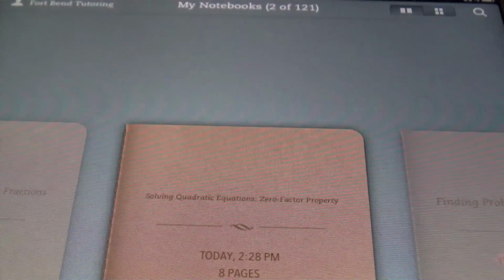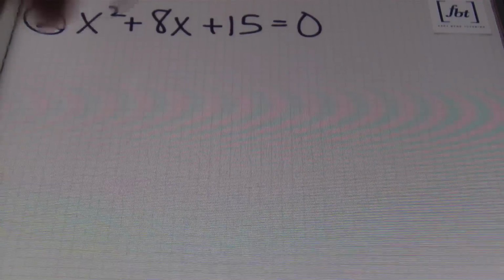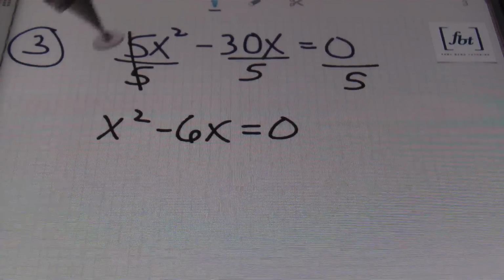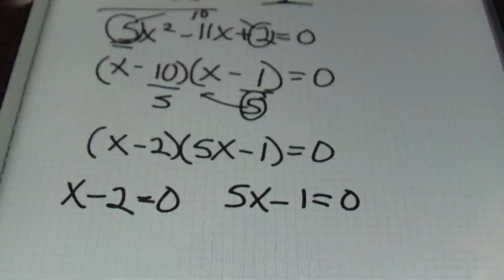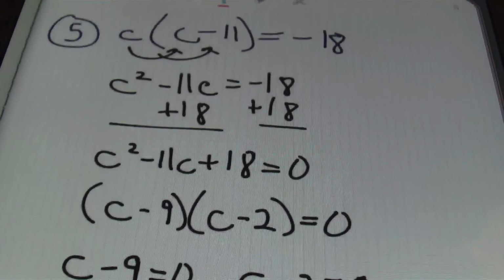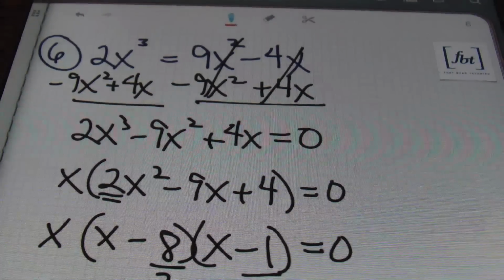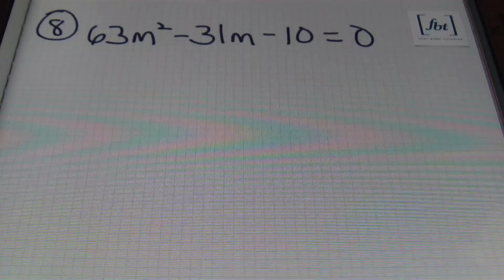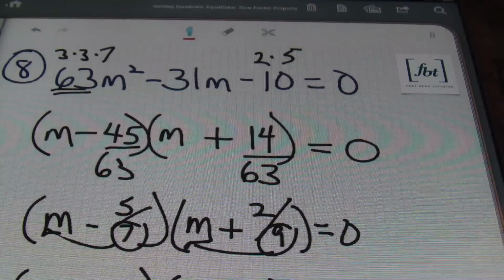Solving Quadratic Equations: The Zero-Factor Property Pt. 1 [fbt] (The Zero-Product Property)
This video by Fort Bend Tutoring shows the process of solving quadratic equations using the zero-factor property (zero product property). Eight problems are solved using the zero factor property (zero-product property) in this video tutorial. This math concept, solving quadratic equations by factoring, can be used in all algebra, geometry, trigonometry, precalculus and calculus classes. Intro/Outro by Chuck Knipp's Shirley Q. Liquor. Larry "Mr. Whitt" Whittington shows how to solve quadratic equations by using the zero product property. fort bend tutoring quadratic equations

Purchase our Simply Math Workbook #12 for more examples and over 200 practice problems!

00:00 [0] Intro and Subscribe to Fort Bend Tutoring
01:02 [1] (x + 3)(x - 4) = 0
02:48 [2] x² + 8x + 15 = 0
05:22 [3] 5x² - 30x = 0
07:52 [4] 5x² - 11x = -2
10:43 [5] c(c - 11) = - 18
12:44 [6] 2x³ = 9x² - 4x
15:50 [7] -8n² - 16n - 6 = 0
18:30 [8] 63m² - 31m - 10 = 0